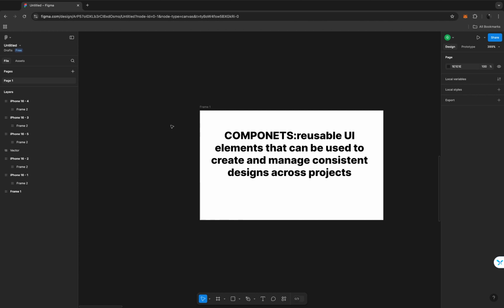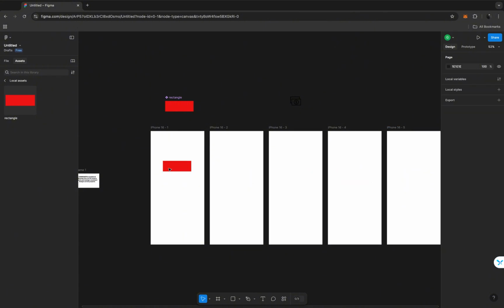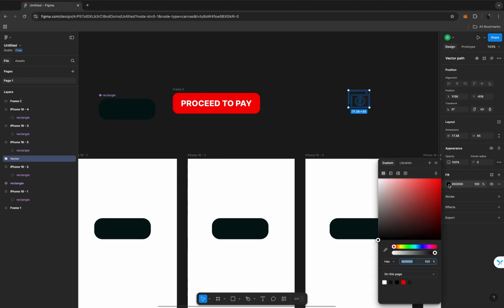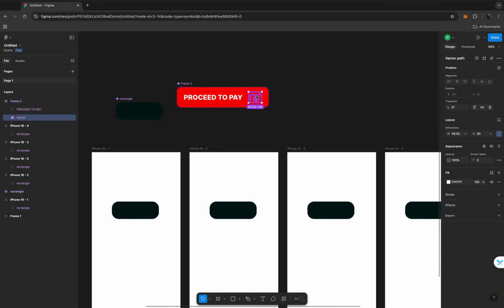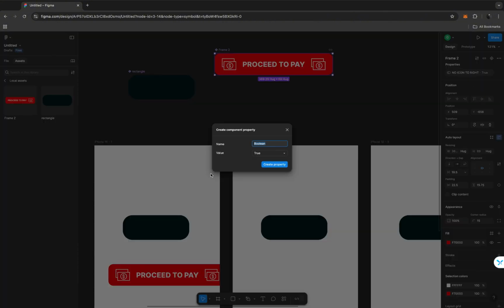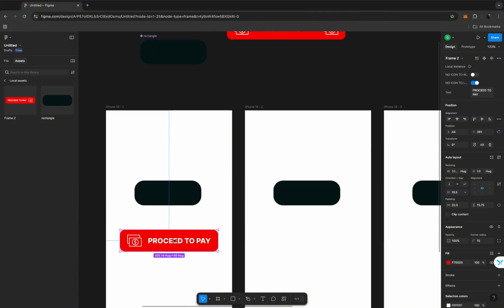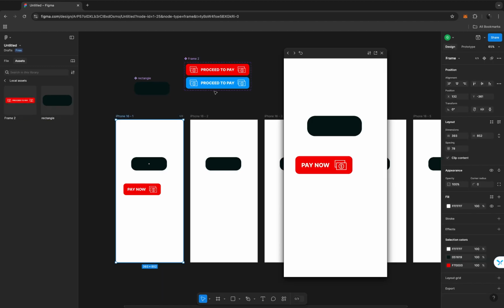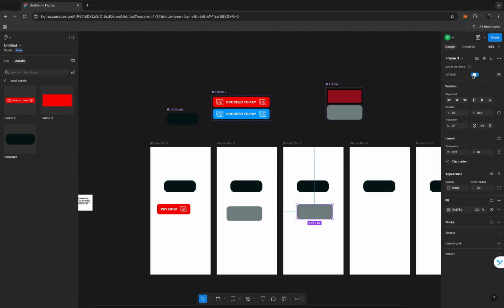FIGMA Components, Variants & Boolean made Easy.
Everything you need to know to master Figma Components, Component Properties & Variants in Figma.

In this video we will go over each aspect of components. From how to create components to setting custom boolean, variants and text properties. Everything you need to start using components in Figma and create design systems with Figma components!